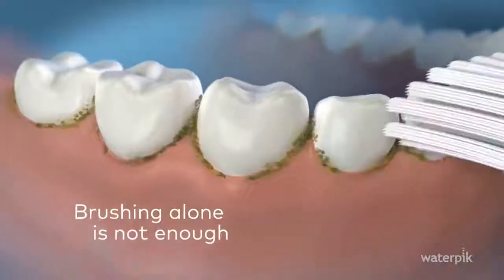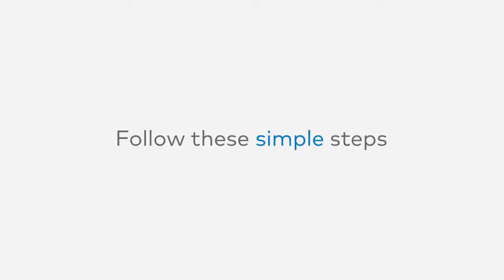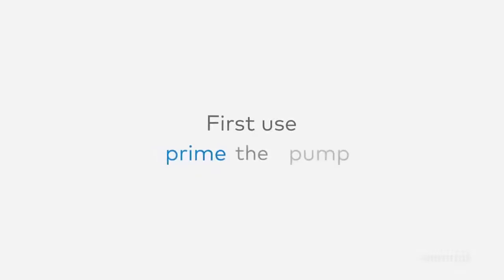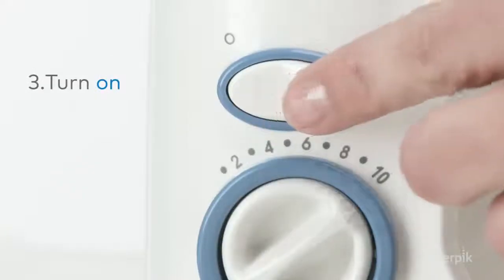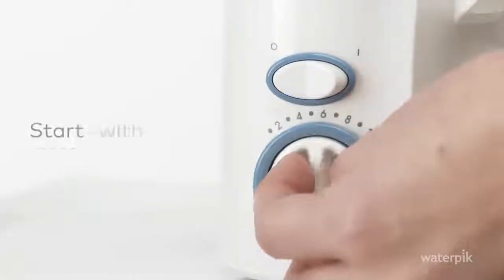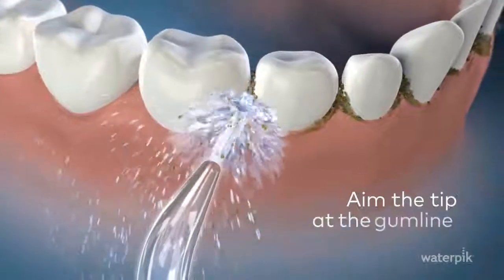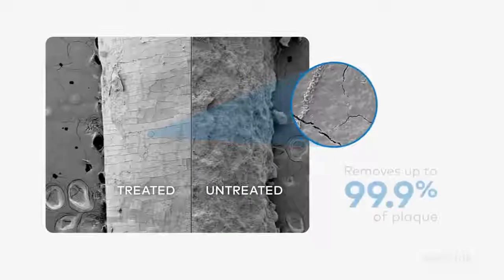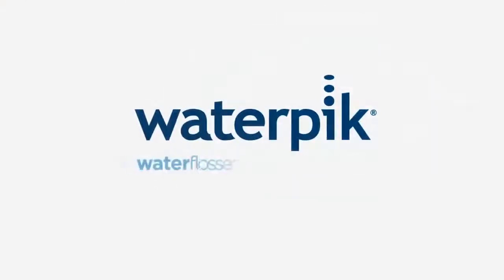How to Use a Waterpik® Water Flosser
Learn how to use a Waterpik® Water Flosser in this instructional video. Using a Water Flosser is fast, easy, and effective! Ask Dr. Gohill about how to use Waterpik on your next appointment.